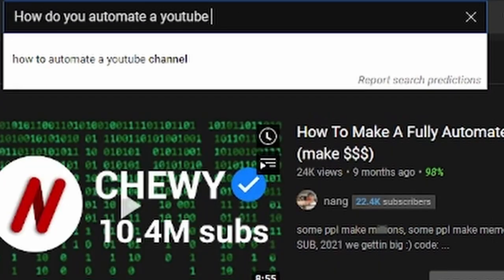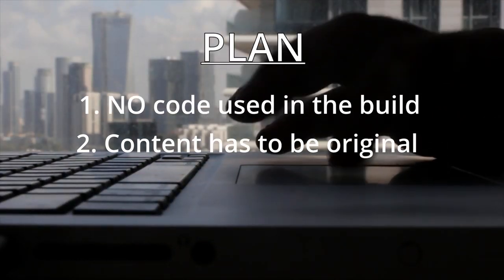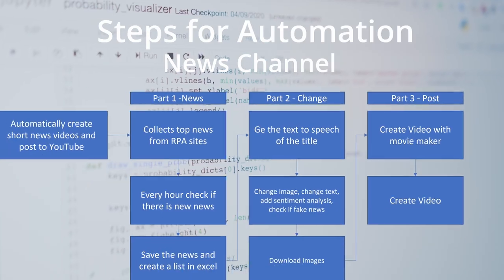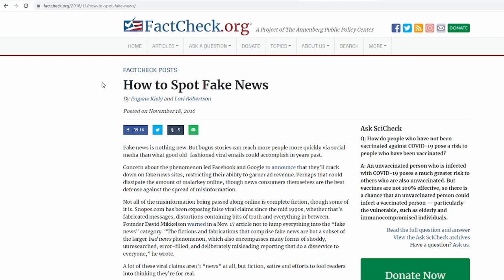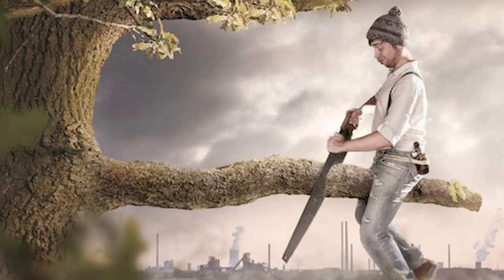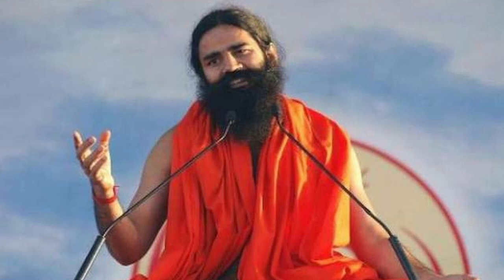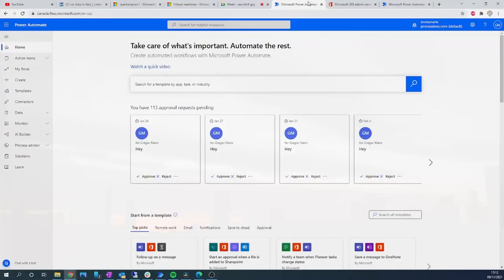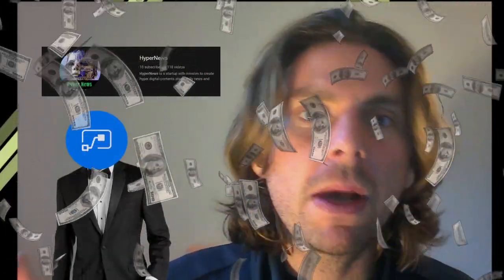Can I create an automated youtube channel in 24 hours?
In this video, we are going to try to create an automated youtube channel in 24 hours!

have you ever asked yourself what it would be like to create an automated youtube channel?
Will it mean infinite riches fame and fortune
Or have hundreds of creators already figured out the secrets of an automated youtube channel
Which equals passive automated income !
well in this video I will try to build an automated youtube channel and I will give myself 24 hours to

The rules for this to happen:
1. Content has to be original
2. The entire process from start to finish has to be automated
3. We have to do it in 24 hours

00:00 Introduction
00:57 The rules
02:00The plan
02:30 Chapter 1
03:30 Chapter 2
04:30 Chapter 3
05:30 Chapter 4
06:30 Chapter 5
07:38 Demo Automated youtube Channel

Thousands of creators are trying to automate youtube with different techniques and success rates. Making money in an automated manner is on everybody's mind and by automating a youtube channel maybe that could be possible.